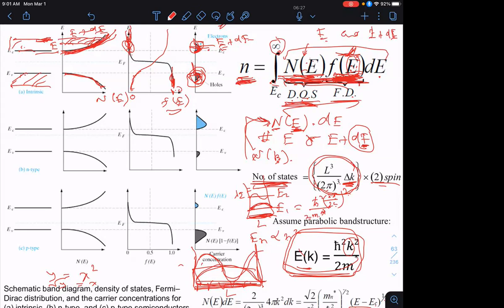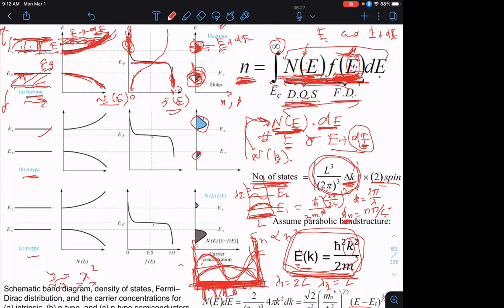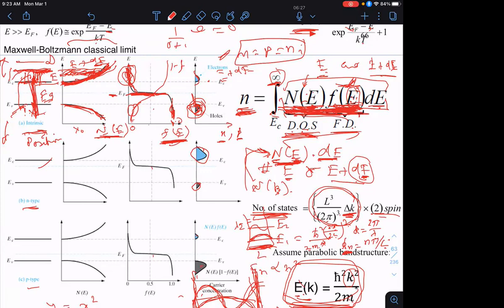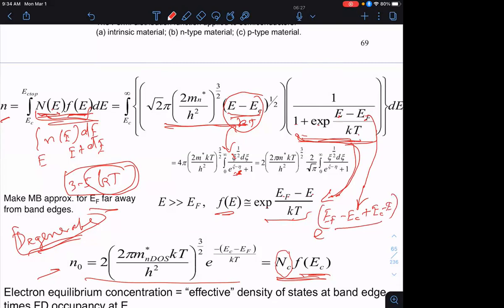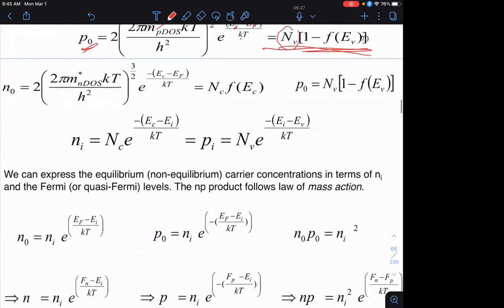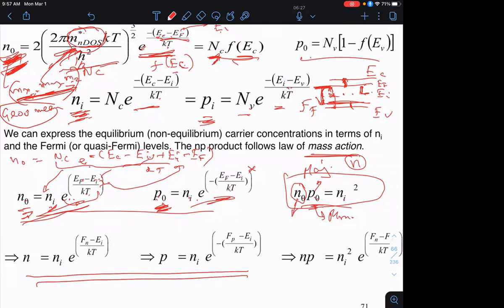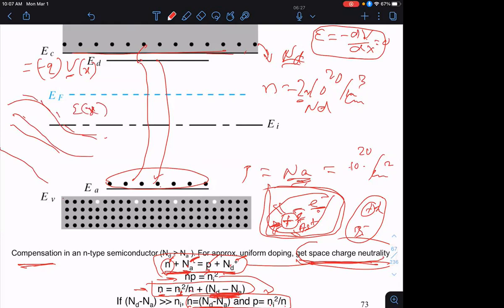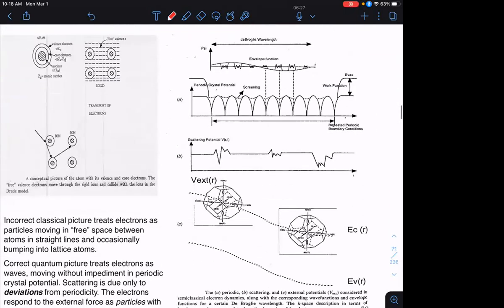10 Carrier Concentrations